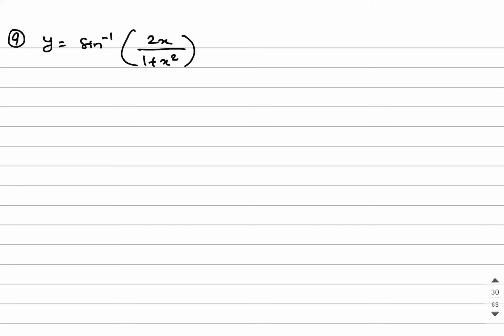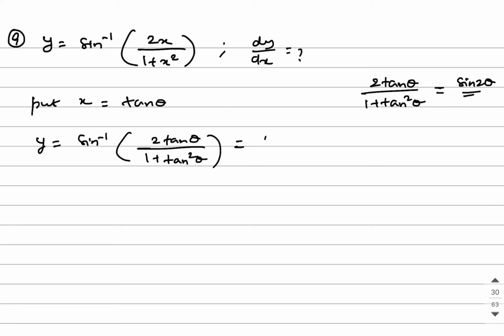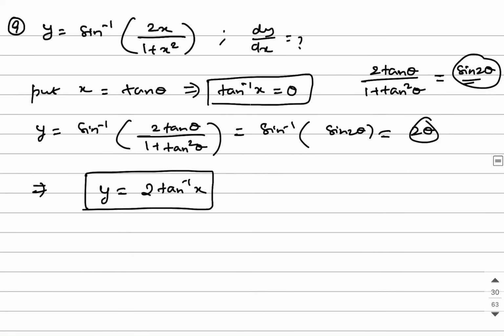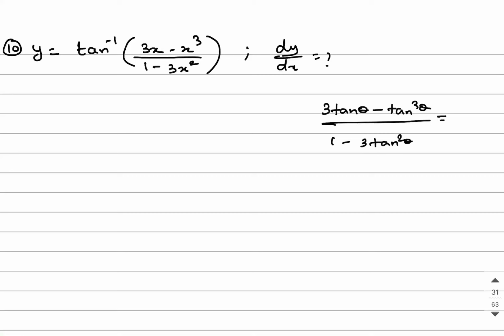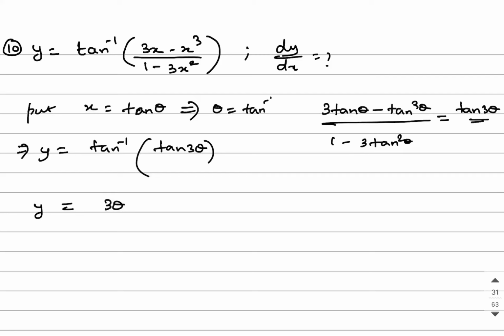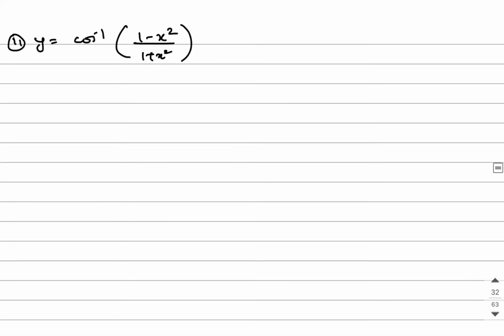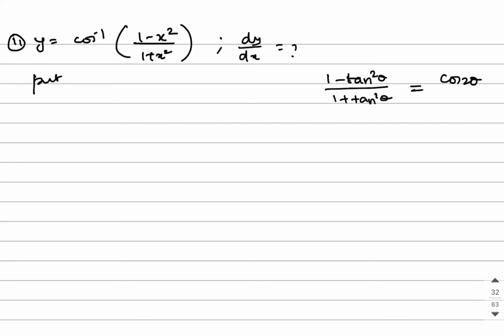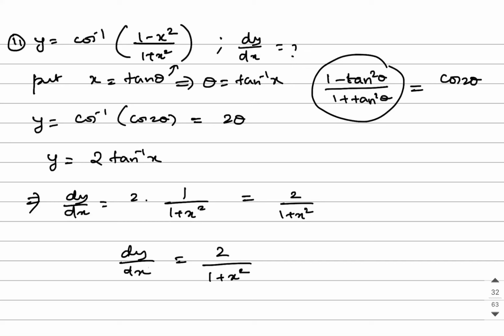Lec 04- Problems 9,10,11 (5.3 NCERT)